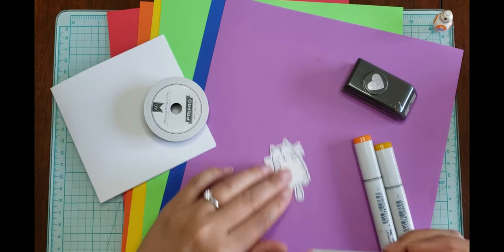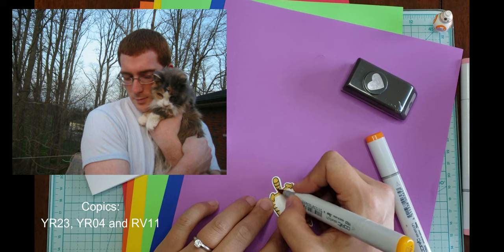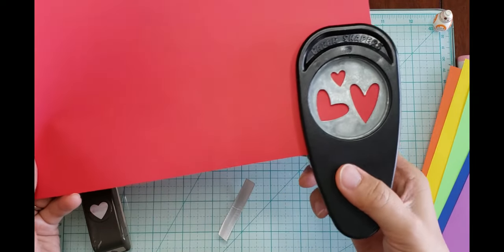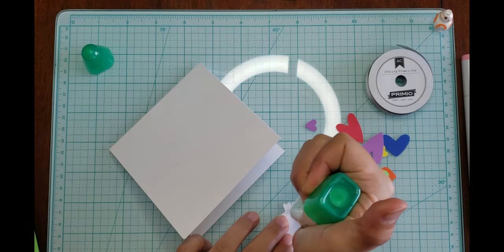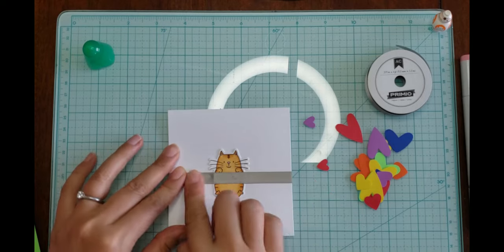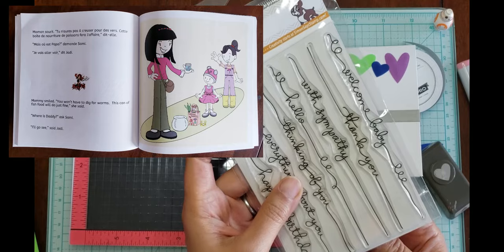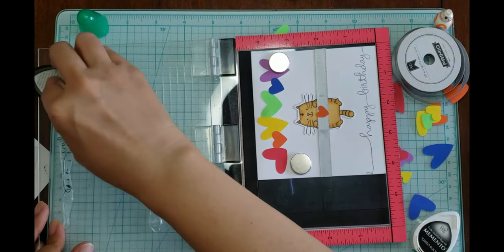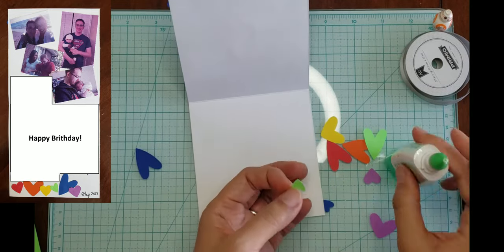Make a 4x4 Brithday Card Using Heart Punches and MFT I Knead You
Hello again!
Thanks for visiting me today.

Supplies Used:
8x4 White Cardstock folded in half (Or any size piece of white paper)
Coloured paper for the hearts
MFT I Knead You Stamp Set (+ Ink and an acrylic block) OR a cute doodle you drew and cut out
MFT I Knead You Die Cuts (+ Cuttlebug)
Glue
Heart punches
Ribbon
Small photos printed out for the inside

Links

Books by T.J. Grant on Amazon.ca

Little Prince Bobo – This is a story of our first pet fish!

St. Magloire: Book 1 - A Cry of the Heart Paperback - I loved reading this story! 🧡

The MFT I Knead You stamp set is no longer available but I found this one on their online store which is just as cute.